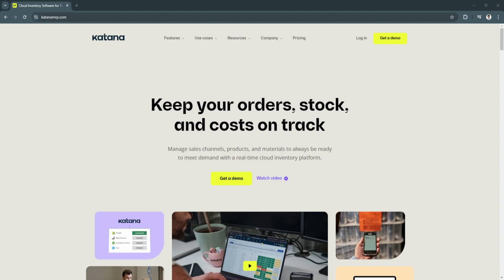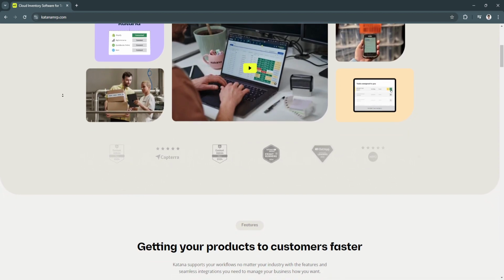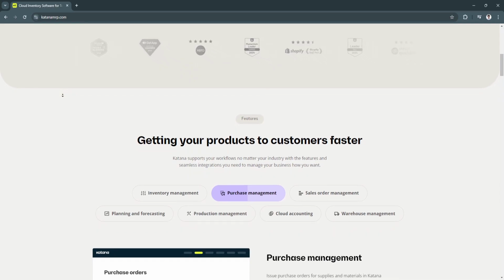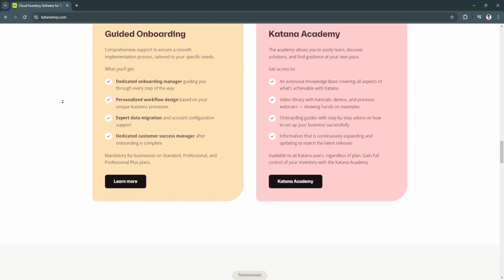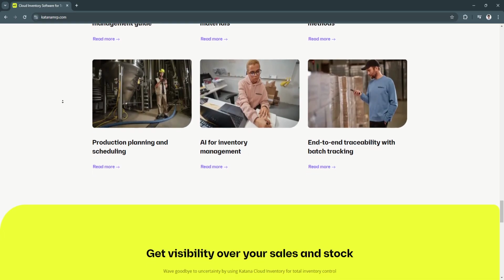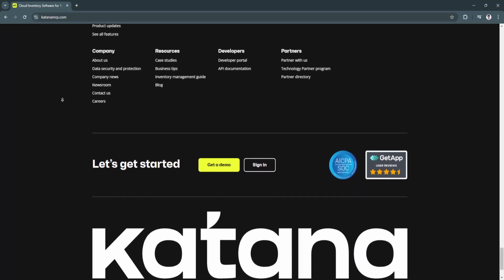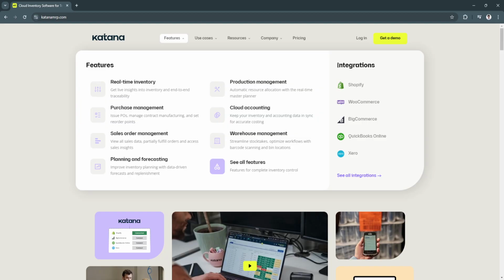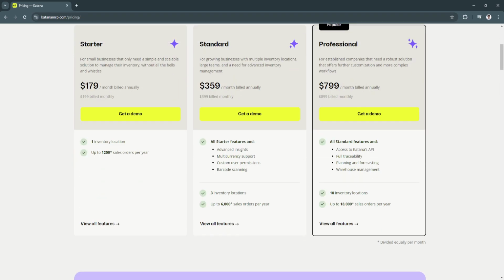Katana MRP Tutorial For Beginners | Step-by-Step